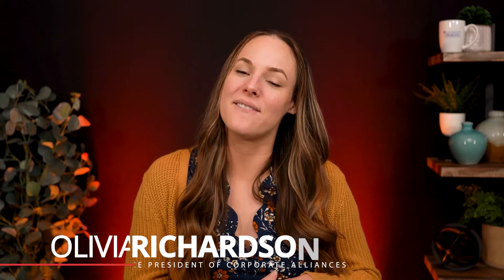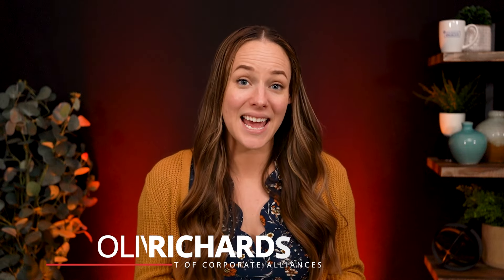How to Write FE with a Medicare Advantage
Olivia richardson gives an in depth explanation of some great ways an agent could start conversations about writing final expense after you have discussed Medicare Advantage.

Transcript